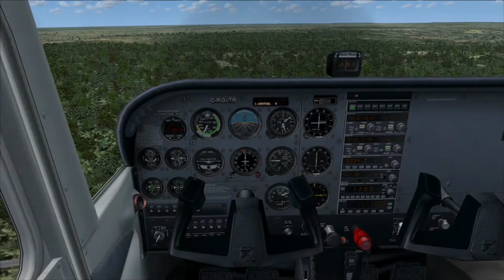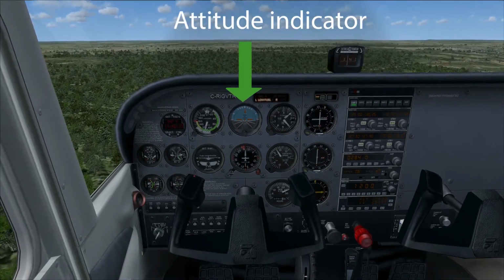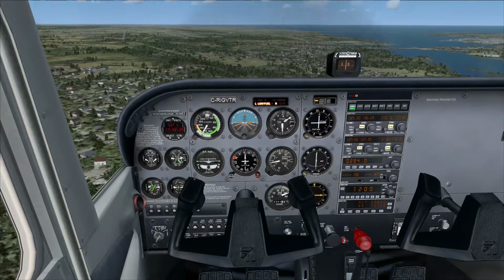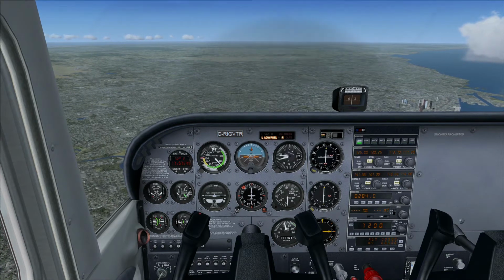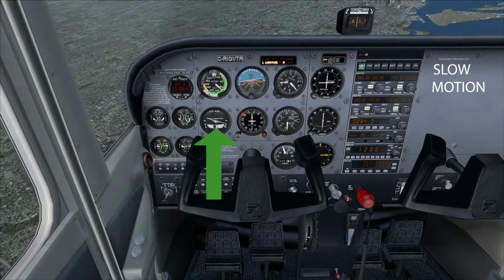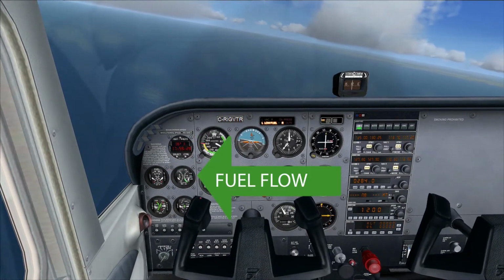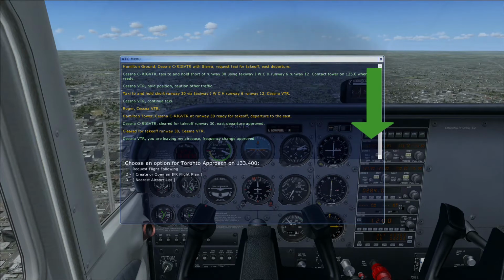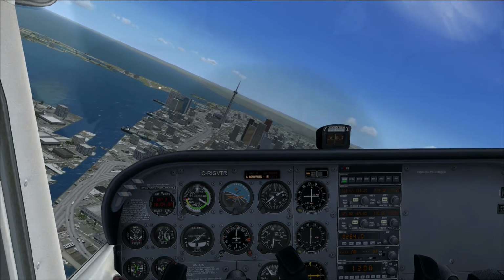What are these? Reading basic instruments so you can fly that airplane!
All those numbers, lines and circles display valuable information you need to interpret, so you can fly that airplane! First time flyer or rookie flight sim pilot? Hop in for today's virtual flight school lesson on reading basic instruments, and come back for more!

Next lesson will go up on Tuesday, 11AM EST!

MY EXPERIENCE
I have been a flight sim hobbyist for over a decade, using Microsoft Flight Simulator X and recently, the Steam Edition of FSX. I consider myself to be more of an amateur than a die-hard by-the-book flyer. Having said that, I recently upgraded my PC and plan to level up my flight sim experience with more complex add-on aircraft, better scenery, and experiment with different flight control hardware. Join me on my flight sim journey!